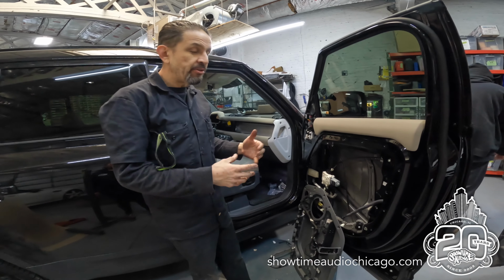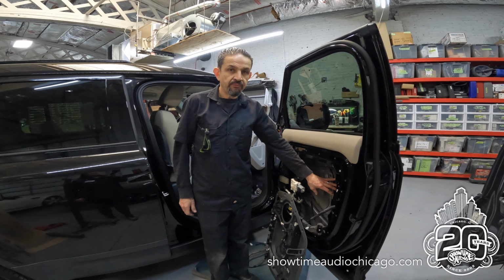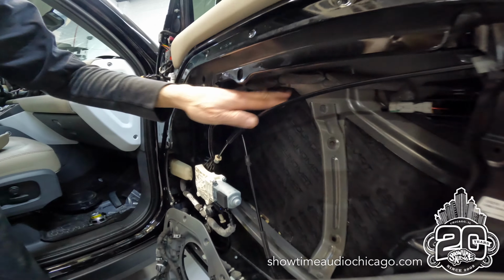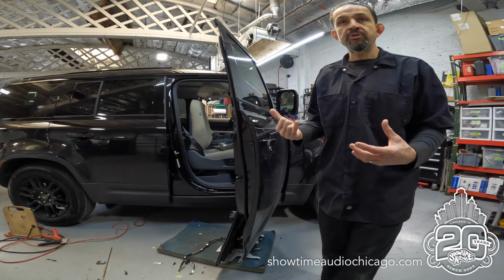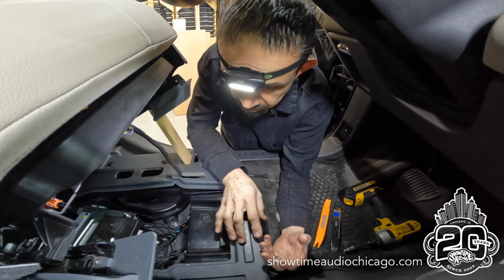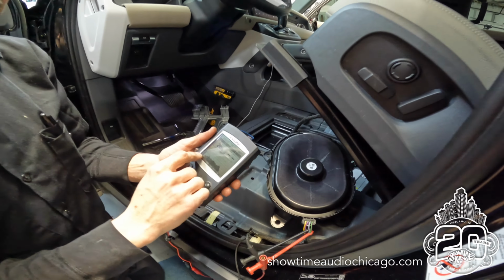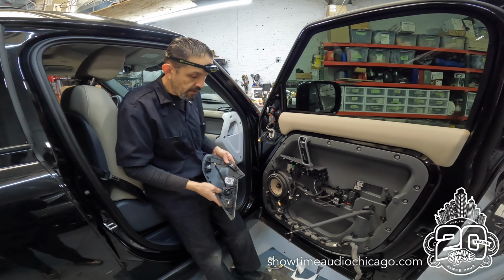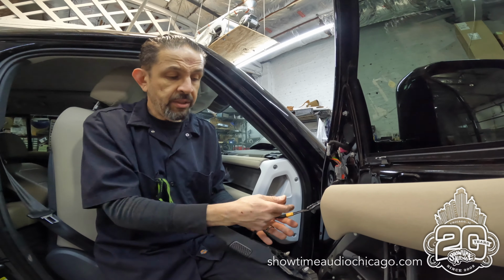Sound treatment and speaker upgrade for Land Rover Defender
Showtime Audio is a custom car audio outfitter also offering sound systems, security systems, radar laser defense systems, anti-car jacking systems and much more…

Brands you will see in our videos:

- Focal Audio
- Mosconi Gladen
- Kertz
- JL Audio
- Audiomobile
- Audison
- Alpine
- Kenwood
- Kicker
- Sony
- BOYO vision tech america
- Crime stopper
- Radenso
- K40
- Escort
- Compustar
- Bimmertech

 Featured Vehicles:

- Mercedes Benz
- Audi
- Land Rover
- Alfa Romeo
- Volkswagen
- Porsche
- Volvo
- BMW
- Ford
- KIA
- Chevrolet
- Honda
- Toyota
- Cadillac
- Acura
- Aston Martin
- Tesla
- Bentley
- Buick
- Dodge
- Genesis
- GMC
- Hummer
- Hyundai
- Infiniti
- Jaguar
- Jeep
- Kia
- Lamborghini
- Lexus
- Lincoln
- Maserati
- Mazda
- McLaren
- Harley Davidson
-Ferrari